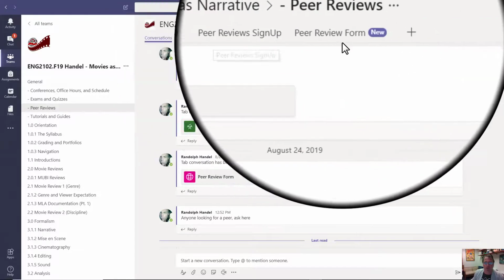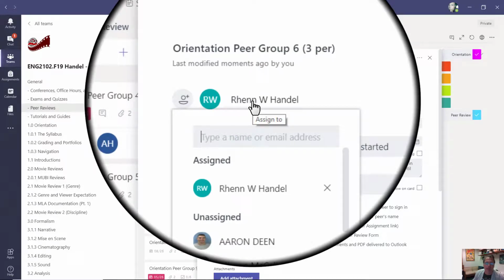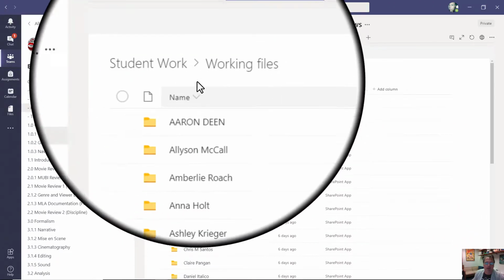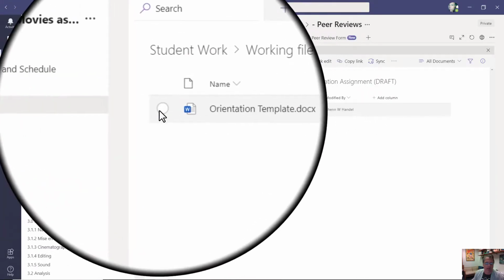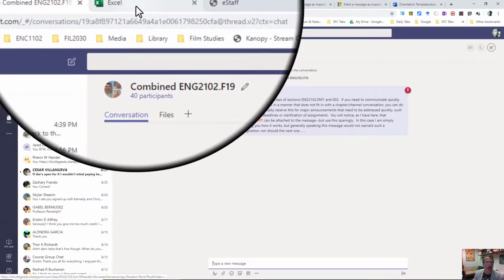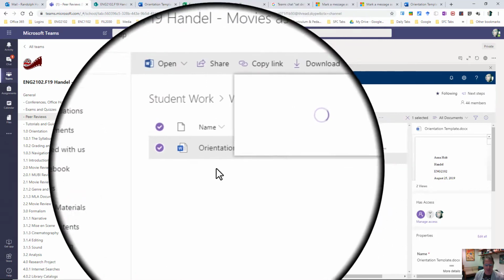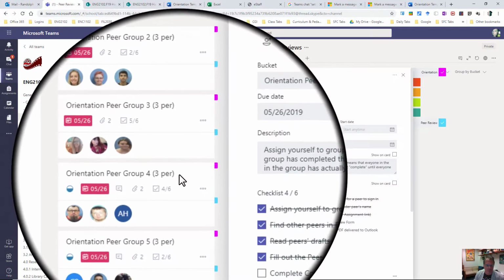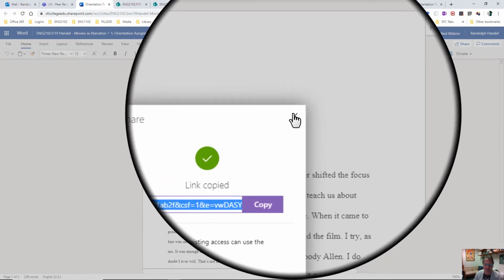Peer Review Sign Up & Essay Links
Tutorial on how to sign up for peer groups and link your file directly to your group for easy access in Prof. Handel's English and Film classes.